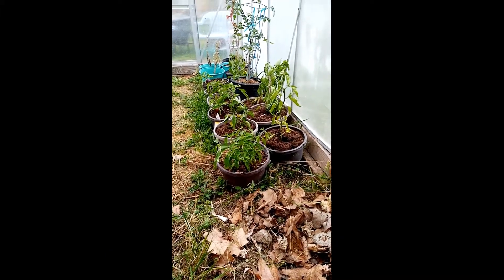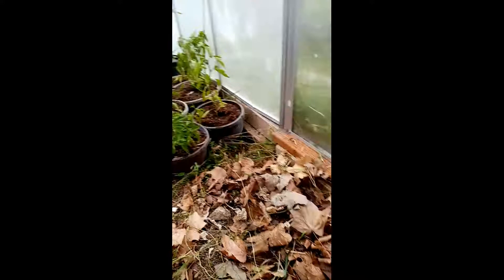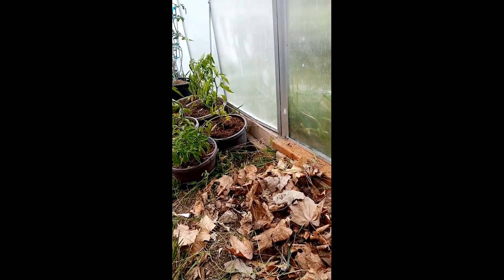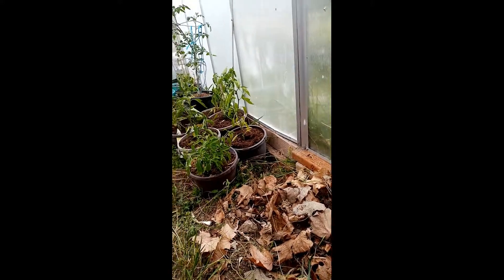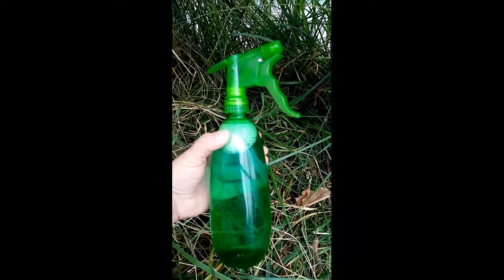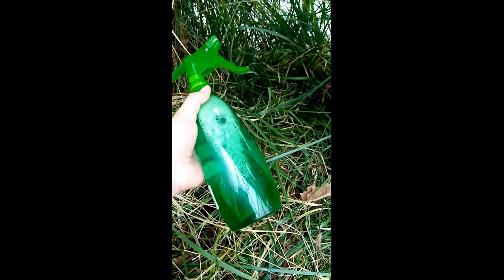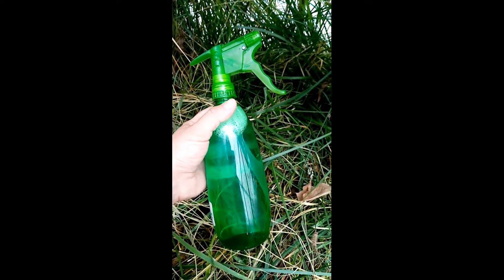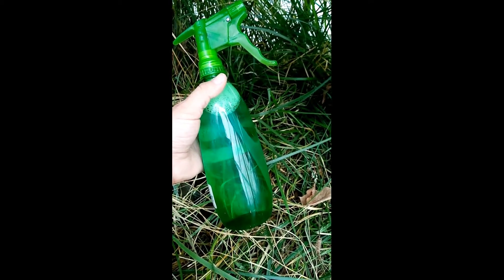#46 Killing Wasps with Dawn Dish Soap & Water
My favorite wasp stopping formula is Dawn Dish Soap mixed with water.

In a spray bottle this size I use between 2 Teaspoons and a Tablespoon of dish soap.

I make larger batches to apply around the house during earwig season, and for in the garden to use against roly poly bugs, earwigs, slugs, etc. It works perfectly in a pump backpack sprayer or hand sprayer.